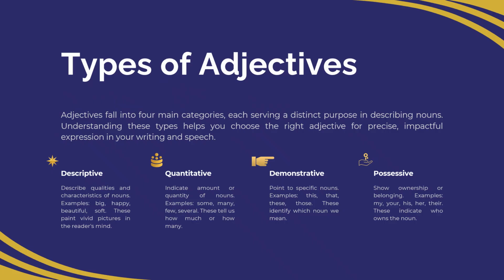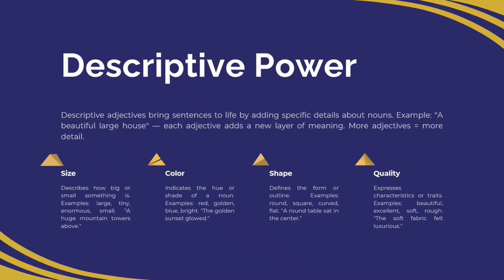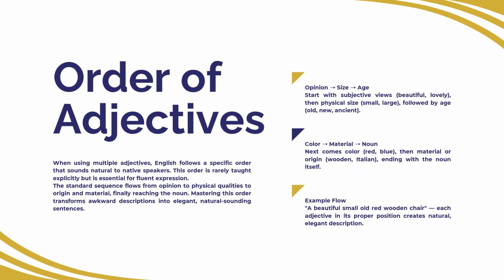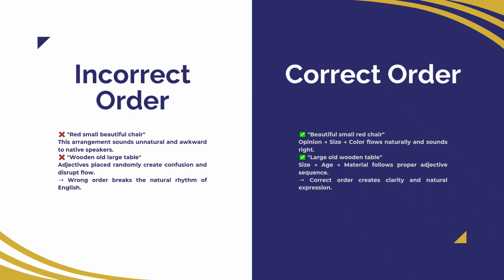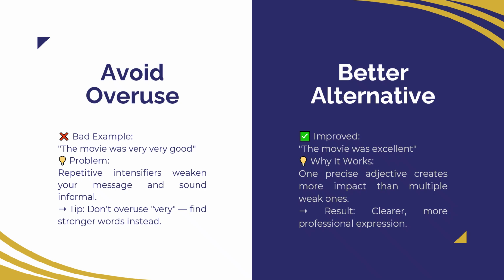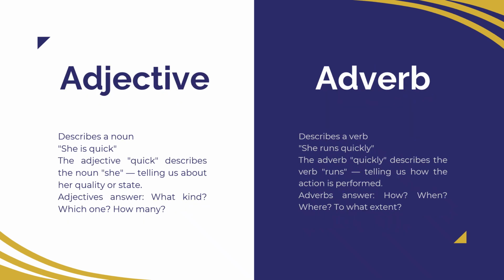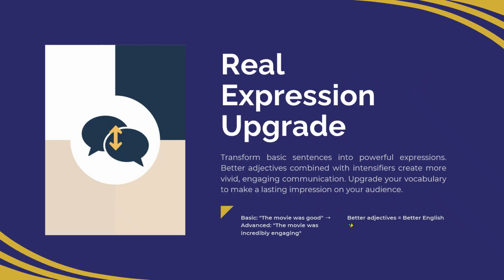Stop Using Basic English! Master Adjectives for Better Speaking (Full Lesson)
Still using basic sentences while speaking English? This lesson will help you improve your English by mastering adjectives — the key to better description, clarity, and expression.

In this video, you will learn:

What adjectives really are (beyond basic definition)
Types of adjectives (descriptive, quantitative, demonstrative, possessive)
The correct order of adjectives (advanced concept)
Comparative and superlative adjectives
How to use adjectives to improve sentence quality
How to make your English more natural and expressive

This lesson is perfect for:

Beginners moving to intermediate level
Students improving spoken English
Anyone who wants to sound more fluent and confident

👉 Watch till the end for real sentence improvement and practice examples.